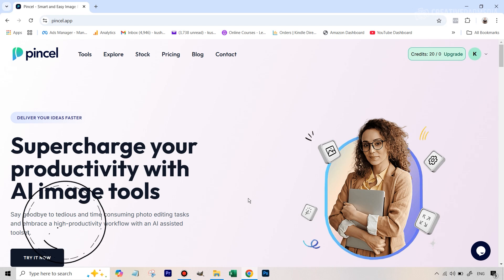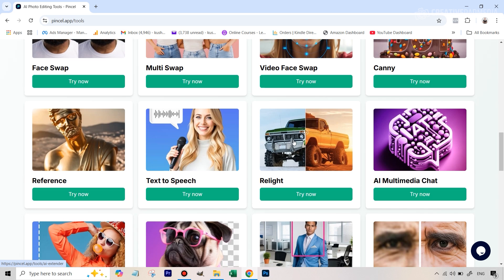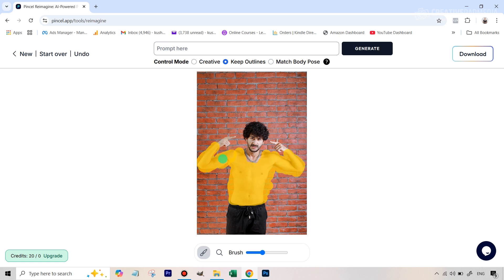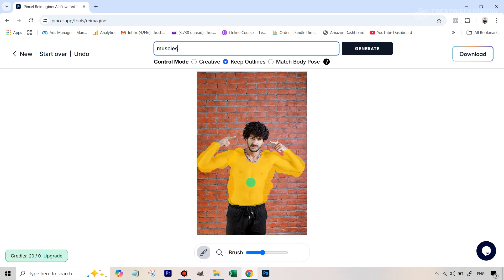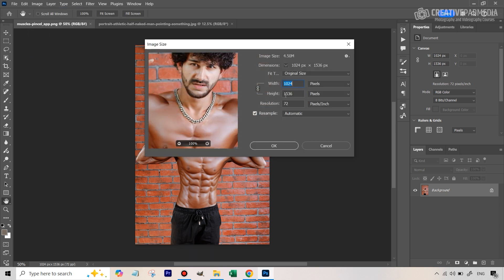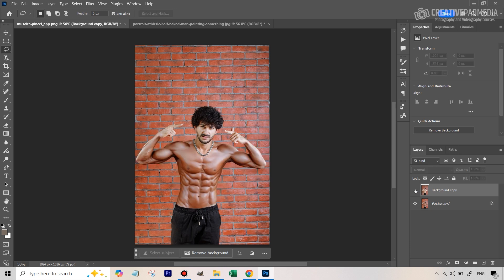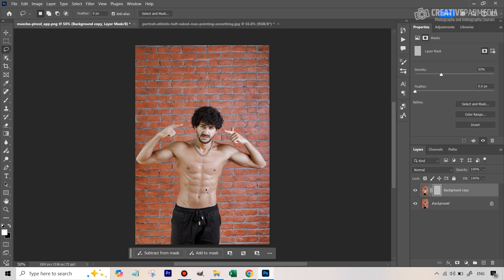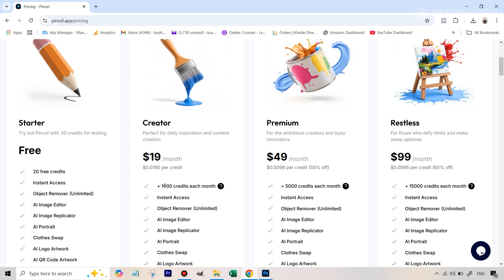Make Body Muscular Using FREE AI Tool - Pincel AI Tutorial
In this video we will be seeing how to transform an ordinary looking physique into something more muscular by using a free AI Tool called Reimagine by Pincel AI. We'll also be seeing how to use Photoshop to make the final result look more realistic.